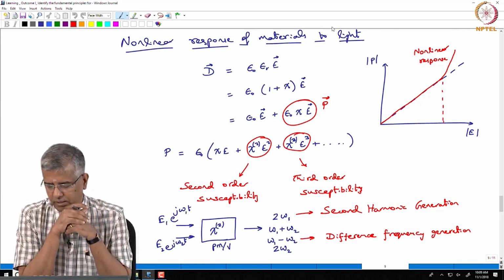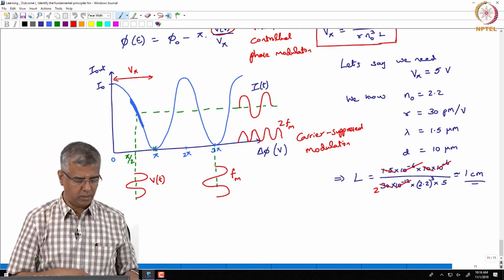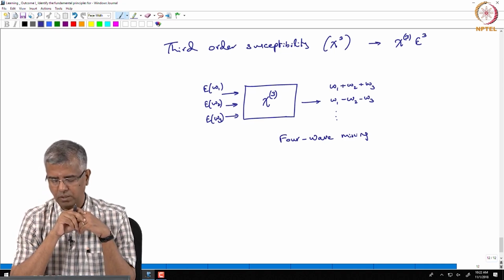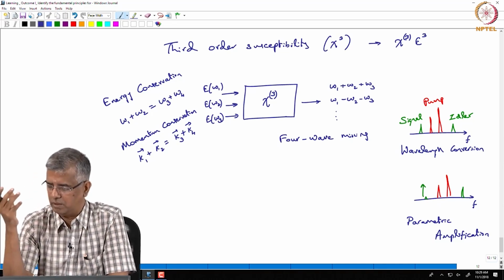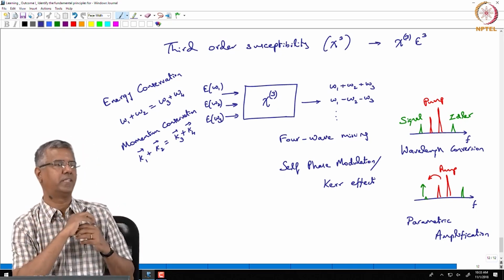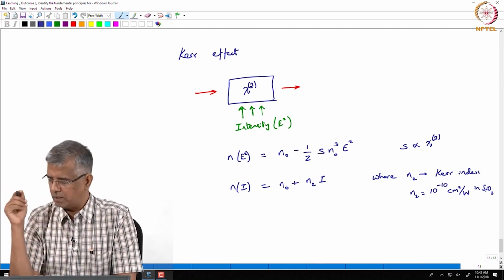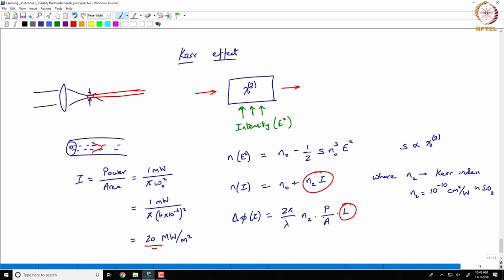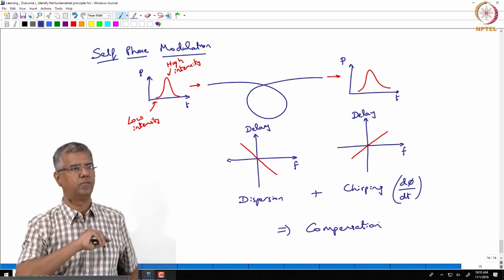Non-linear optics-Kerr Effect